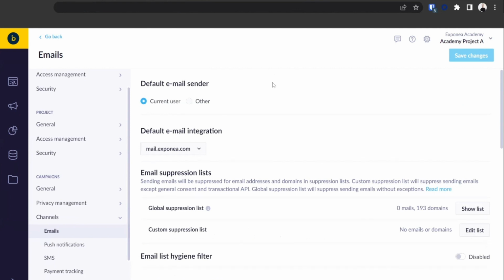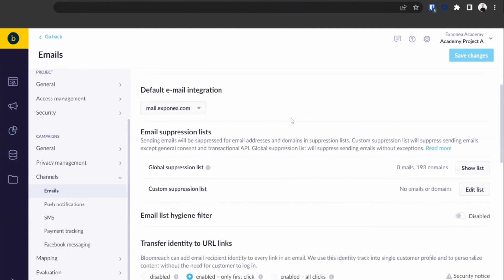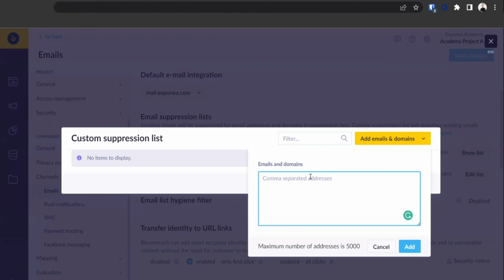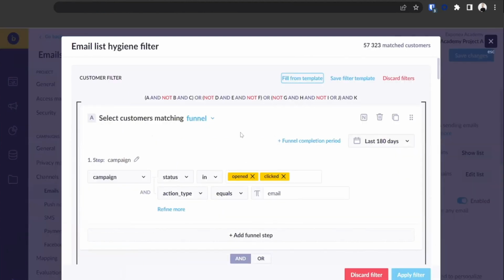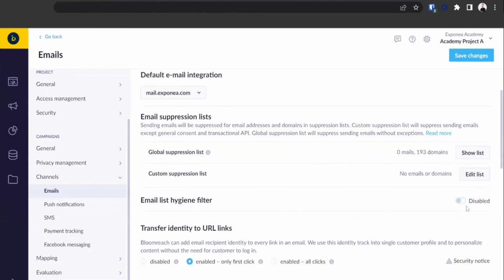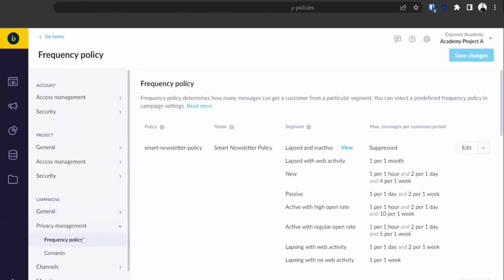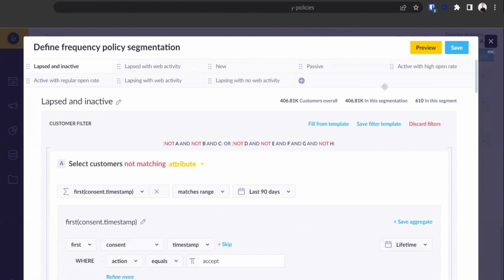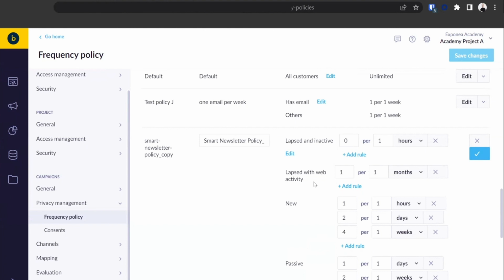Bloomreach Engagement | Mini Masterclass | Useful Tools & Features to Improve Deliverability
Looking to improve your email deliverability and ensure your messages reach their intended audience? In this mini master class, we dive deep into the essential tools and features that can significantly boost your email deliverability rates.

Gain a thorough understanding of email deliverability and why it's crucial for your business. Learn which metrics to monitor and how they impact your deliverability rates. Discover the latest tools and techniques to improve your email deliverability, including DMARC and SPF records.

Discover powerful tools that can help optimize your email campaigns and improve deliverability.
Learn the best practices for maintaining high deliverability rates and keeping your emails out of the spam folder. Explore advanced technologies such as email authentication and encryption to further improve your email deliverability.

Don’t miss out on these valuable insights!

All videos are available on-demand and free.